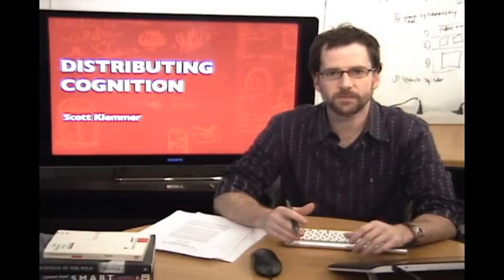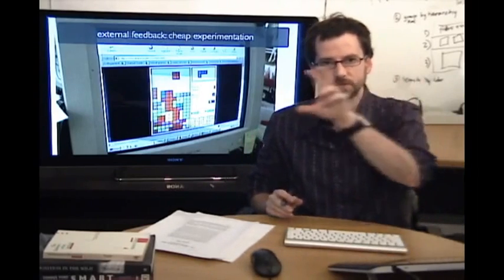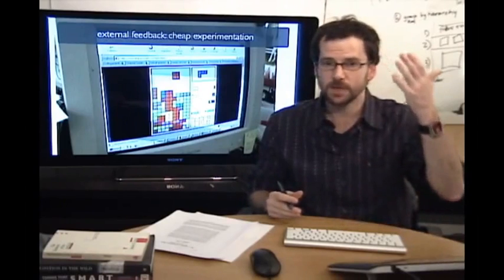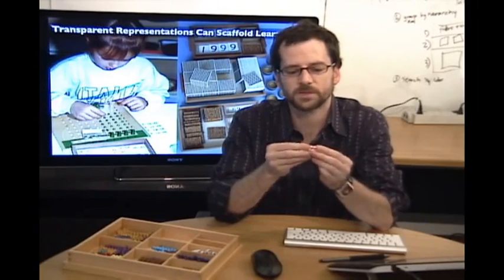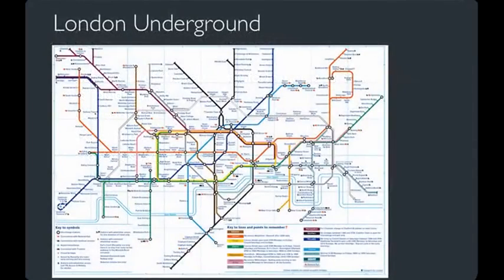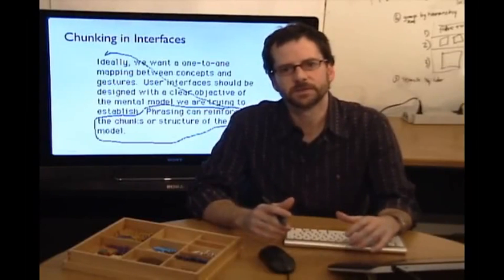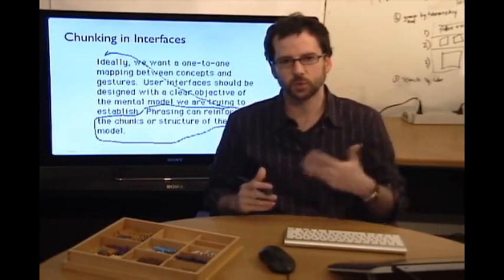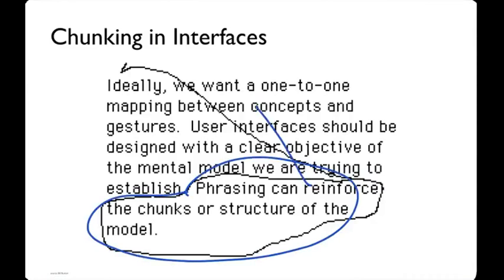Lecture 19 — Distributing Cognition - (Part 1) | HCI Course | Stanford University